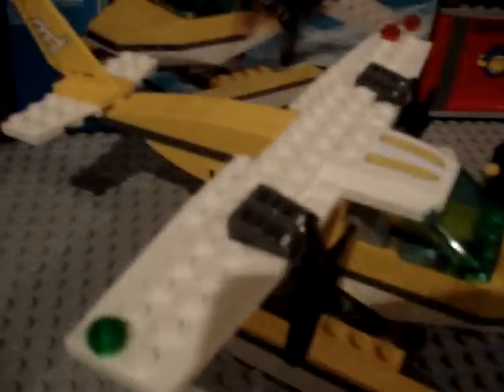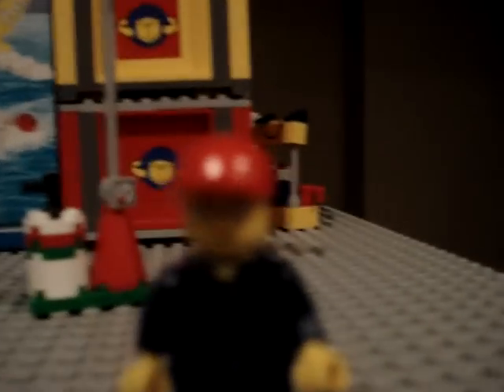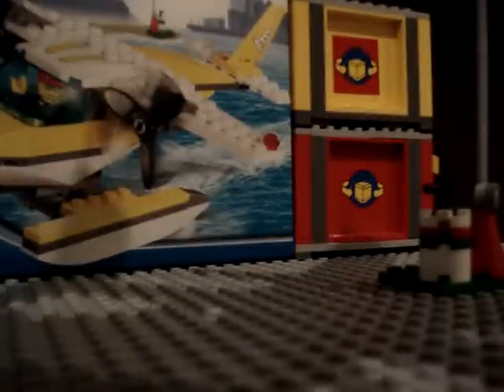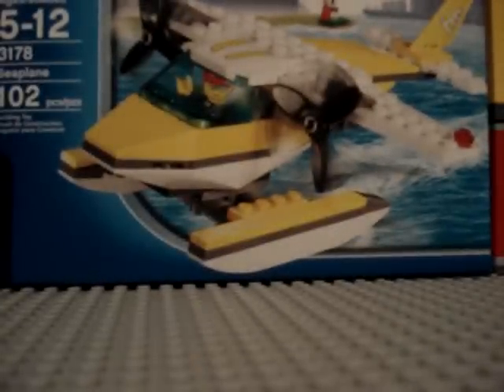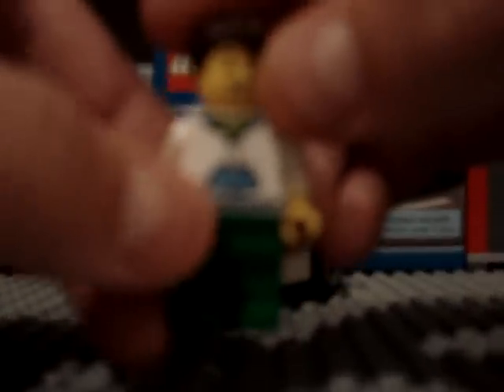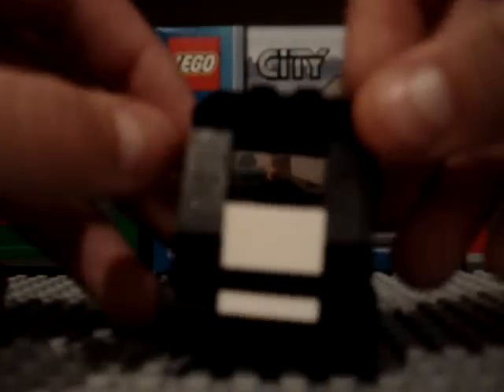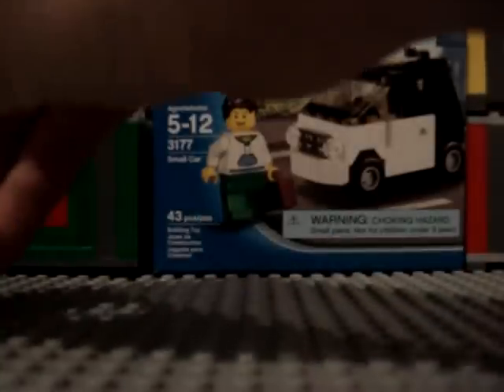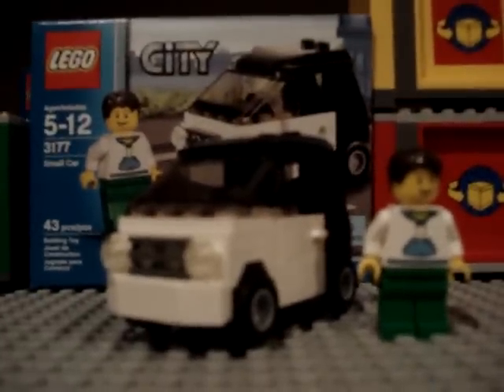lego 2010 sea plane and small car review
the new 2010 lego city sea plane very good set and youget what you pay for!!!